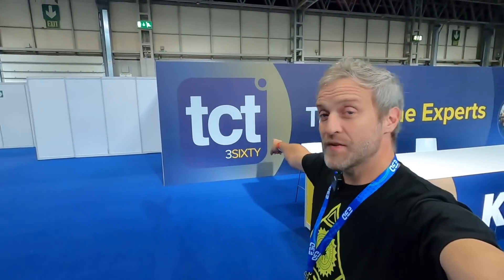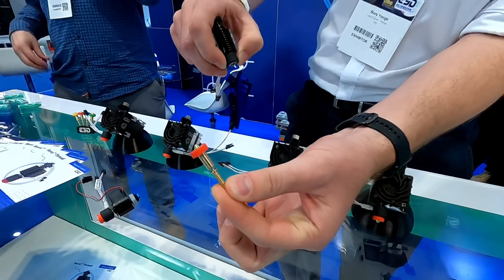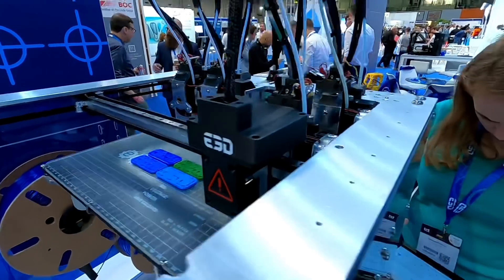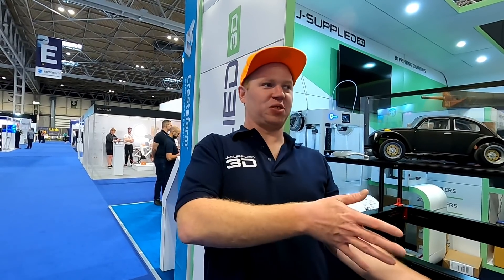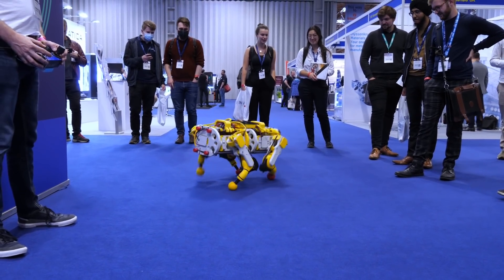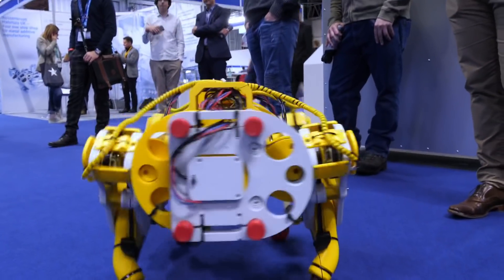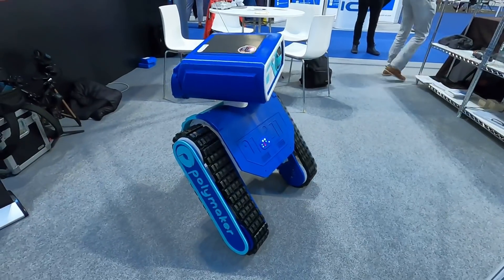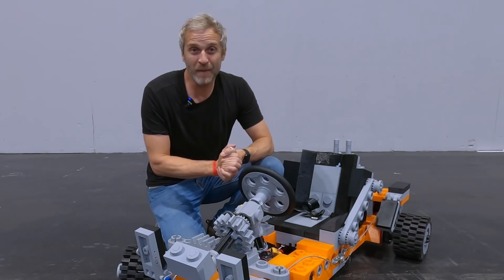Robot Dog Throws A Punch! Giant 3D Printed Lego and More!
I visited the TCT3Sixty show with James Bruton and I took a couple of my giant 3D printed Lego inspired creations with me!  James took his OpenDog V3 which at one point attacked him!! Skynet??

With thanks to E3D and Lulzbot for hosting me at the show, and James Bruton for the laughs!

Parts and Materials I use

My Workshop Tools:
Micro Lathe
Pillar Drill
Bench Top Band Saw
Metal/Wood Chop Saw
Trend Router
Solder Station
Fume Extractor
Bench PSU
Digital Oscilloscope

Materials used
Black GET
Orange PolyMax GET
Black PC-Max GET

00:00 Introduction
00:35 Lulzbot Taz Pro
01:14 E3D Rapid Change
01:56 Large Format Printers!
02:49 E3D Tool Changer
03:24 Multi-Metal Printing
03:50 3D Print Cornwall
04:25 OpenDog
07:29 Robot Revenge!
07:57 Sam Prentice Droid
09:12 XXL Go-Kart
10:26 Montage
11:53 Health & Safety!